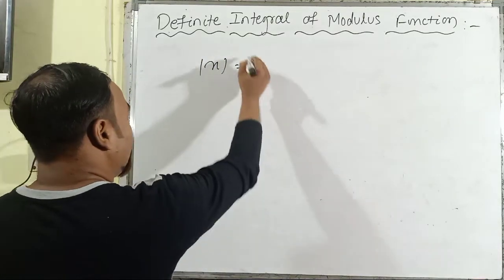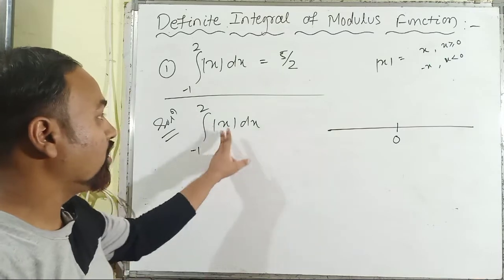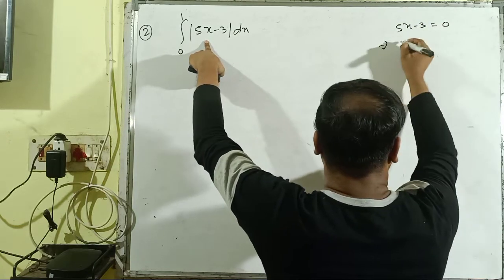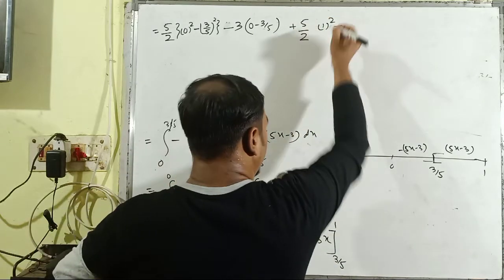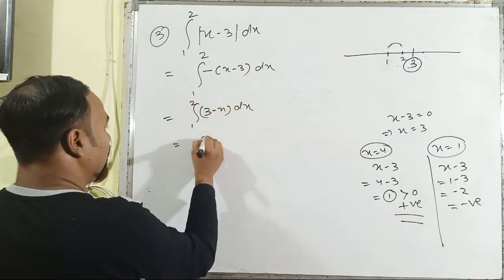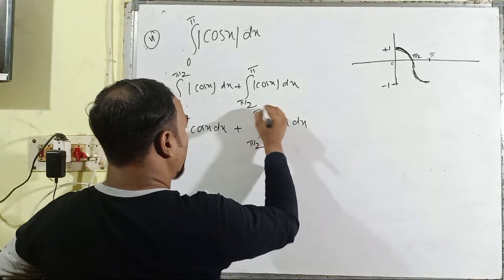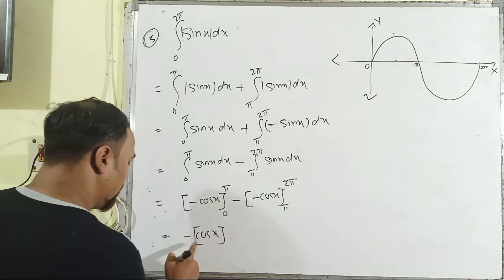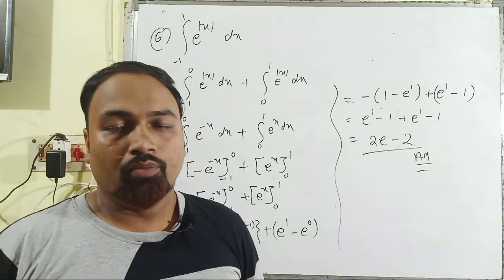Definite Integrals of Modulus functions|| Part-3||DR sir